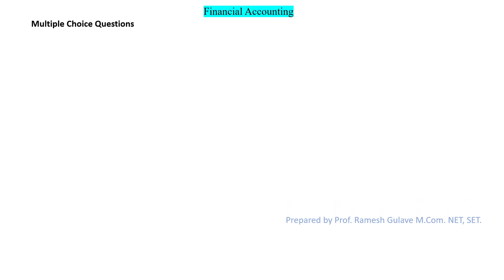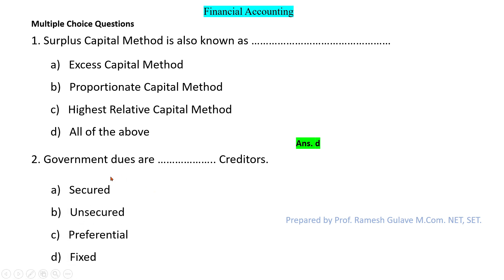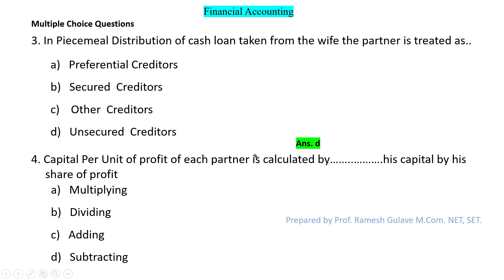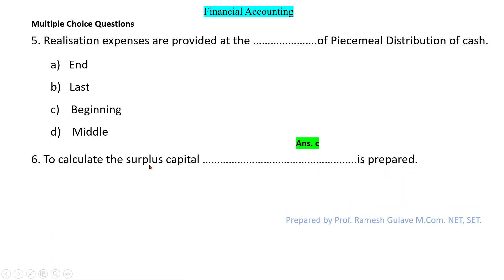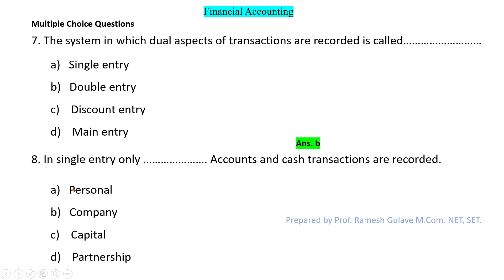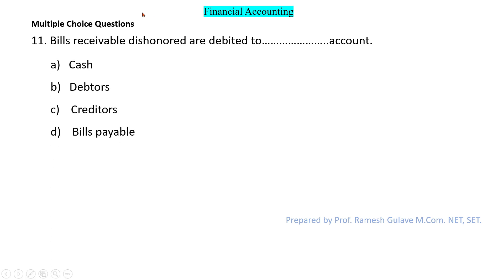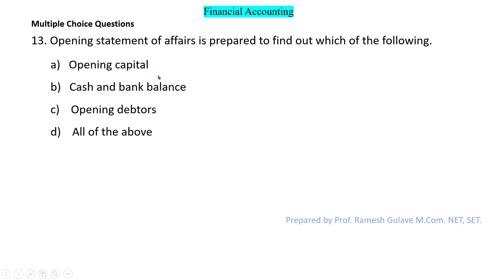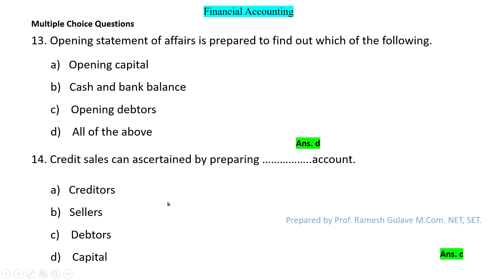Single entry | Accounts from Incomplete records important multiple choice questions.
This video explains the important mcqs on single entry and piecemeal distribution